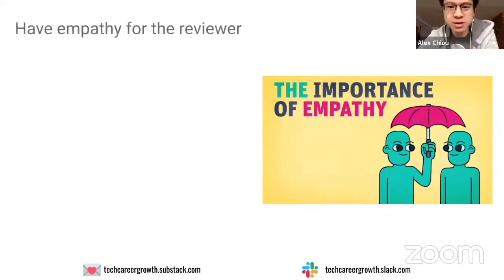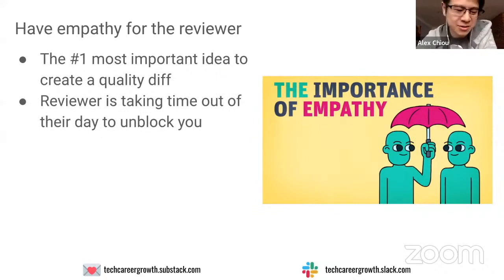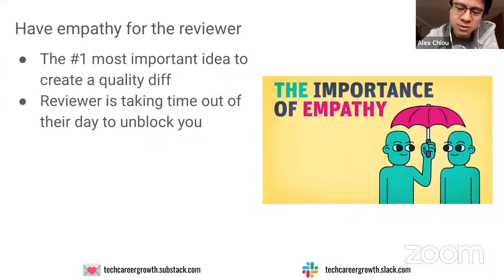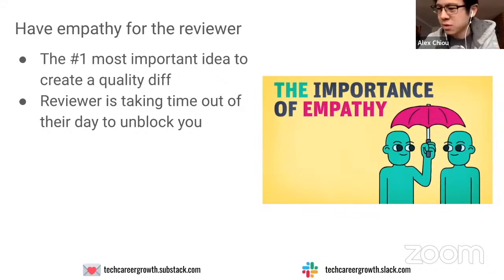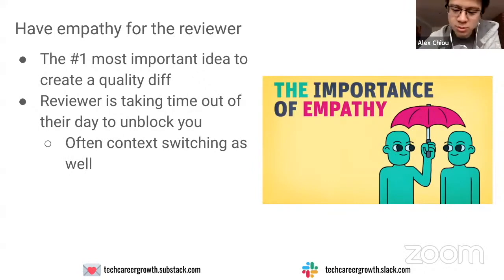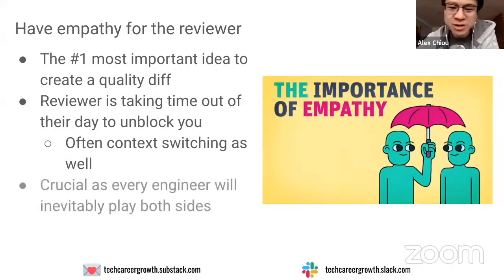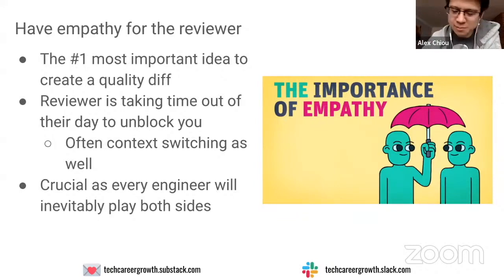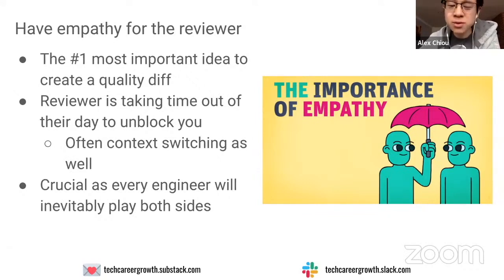The #1 Principle To Remember When Authoring A Code Review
Related Course:
Level Up Your Code Quality As A Software Engineer

Navigate the most critical parts of being a software engineer, including job searching, negotiation, promotion, and leadership